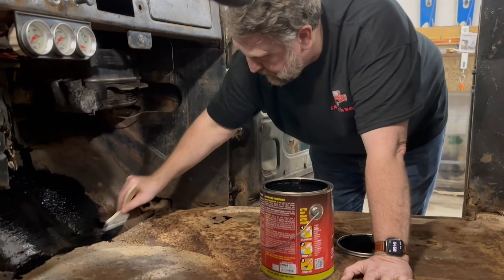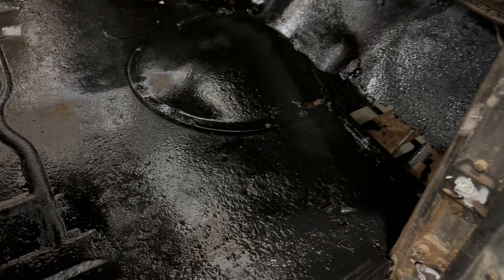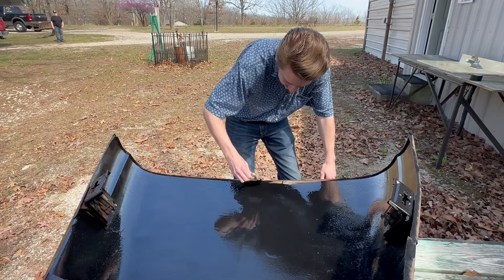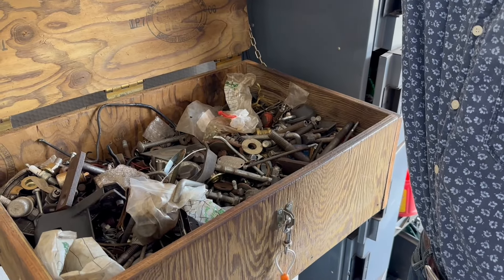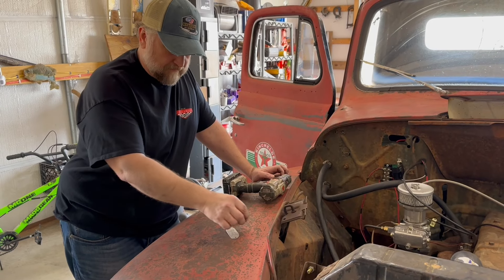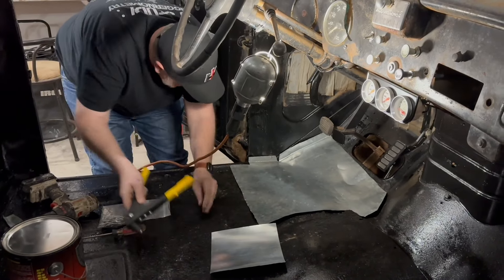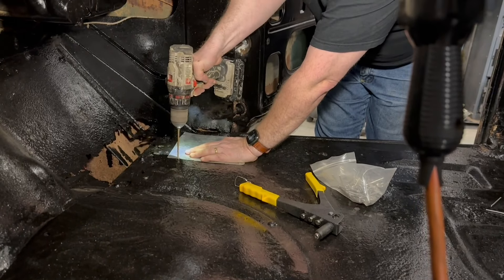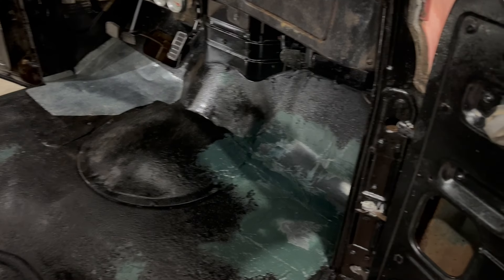Interior painting! Cannonball Ep. 4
Doing some painting on the interior and patching some rust holes on parts of cannonball!